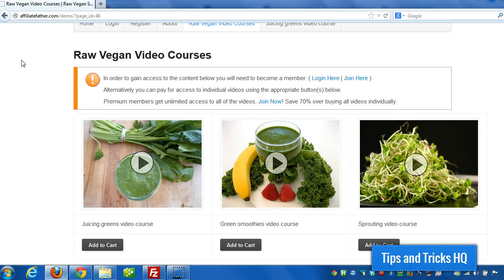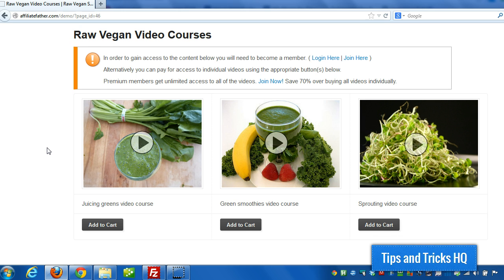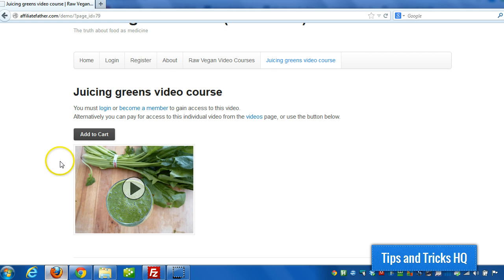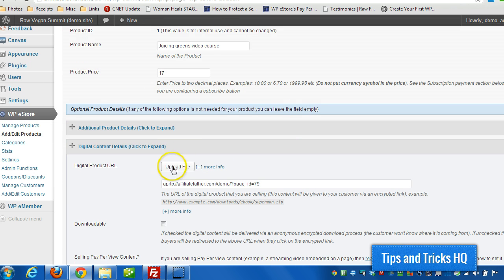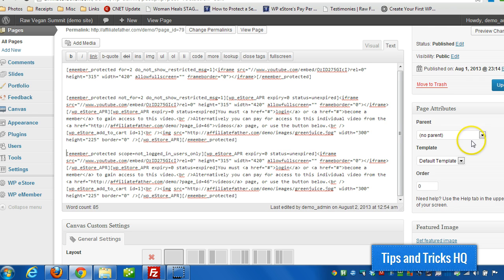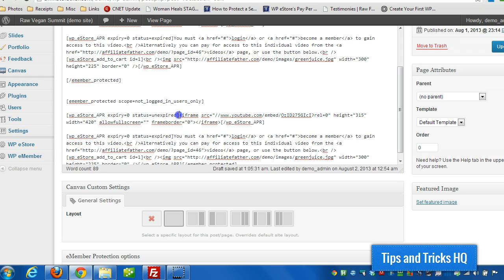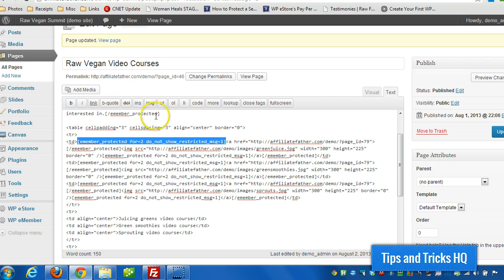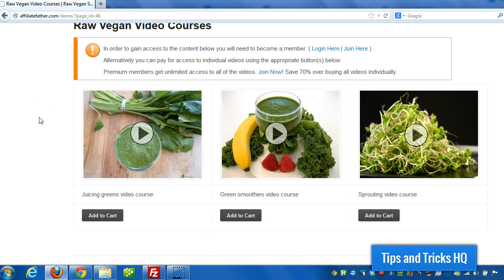How to Limit Access to Video Content on a WordPress Site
In video I will demonstrate how to prevent access to video content from non-paying members or members without sufficient privileges, on your WordPress site.